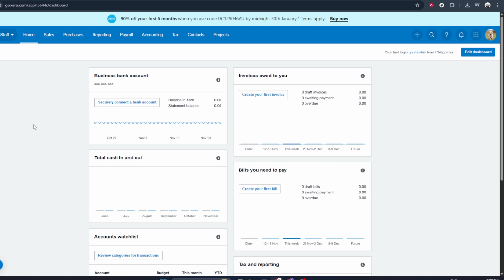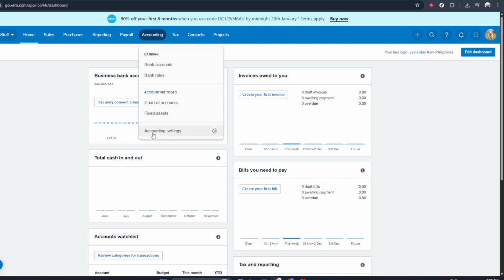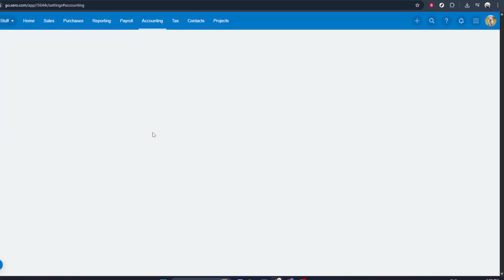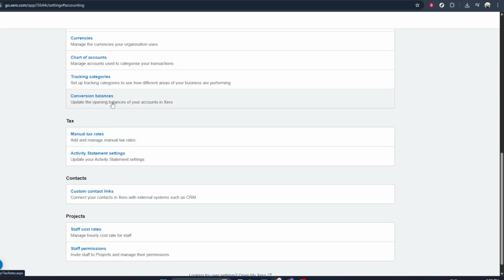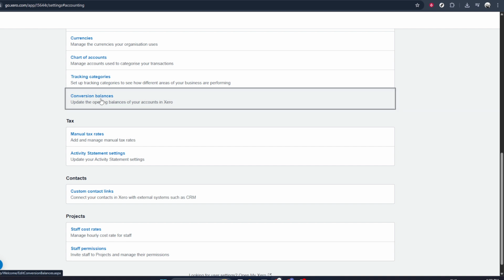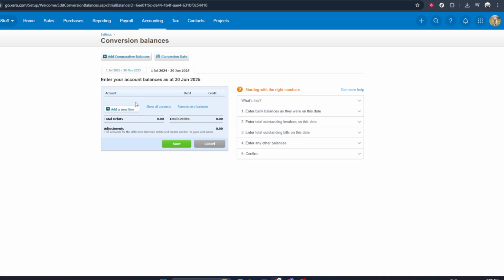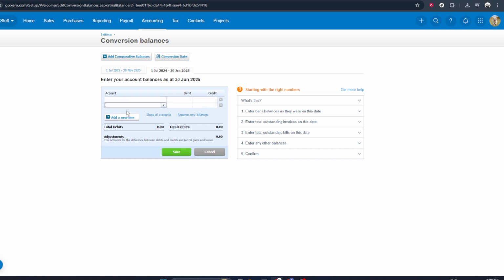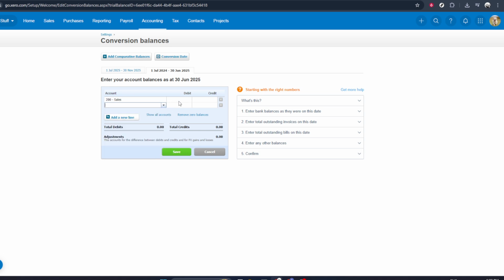How to Enter a Bank Account Conversion Balance in Xero (Easy Tutorial 2026)